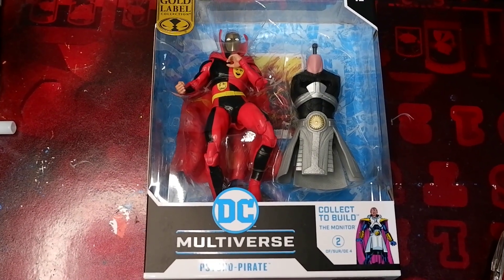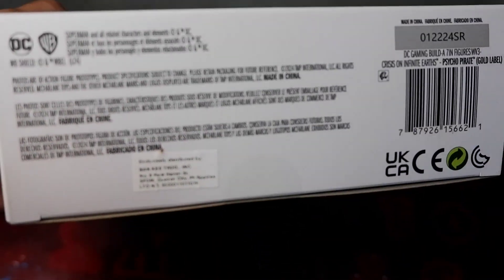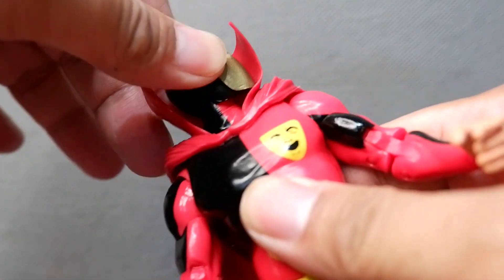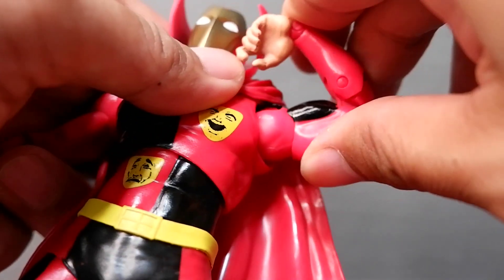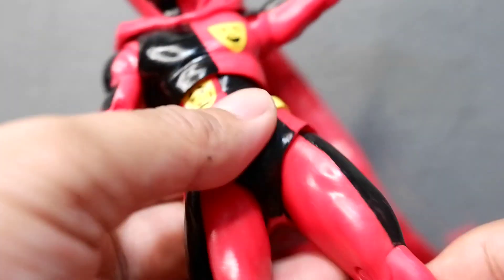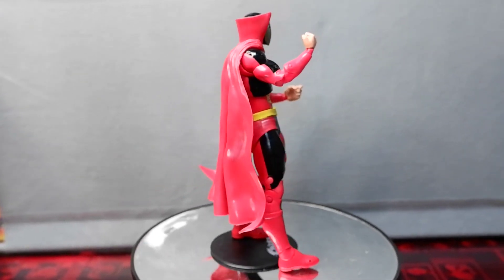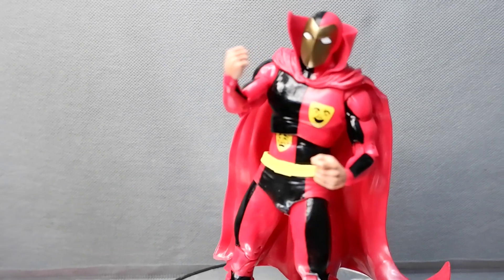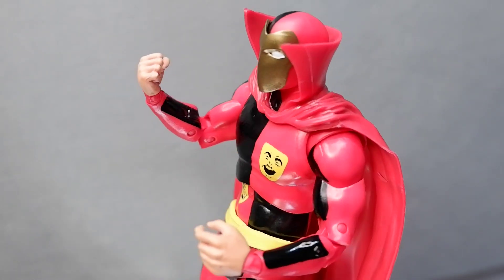Psycho-Pirate Figure Review - McFarlane Toys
We review the emotion-manipulating villain from Crisis on Infinite Earths.